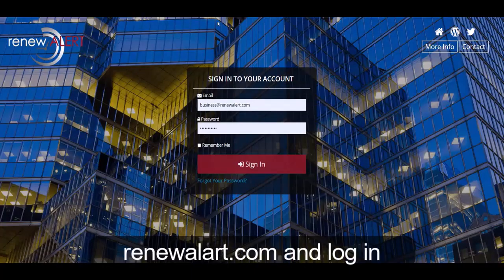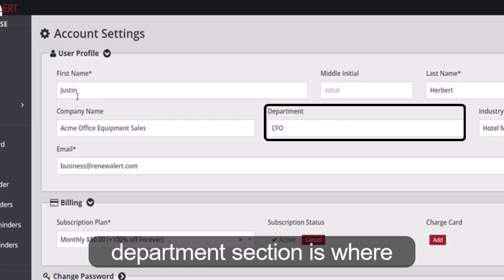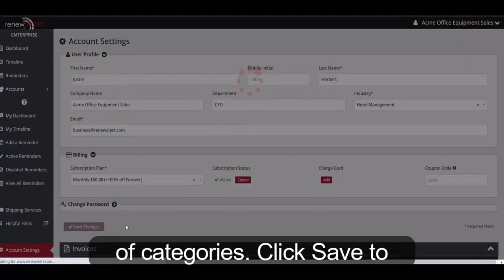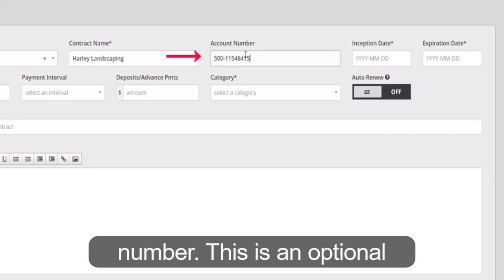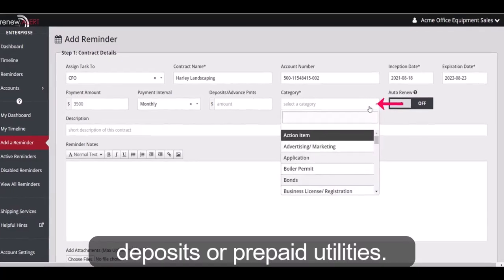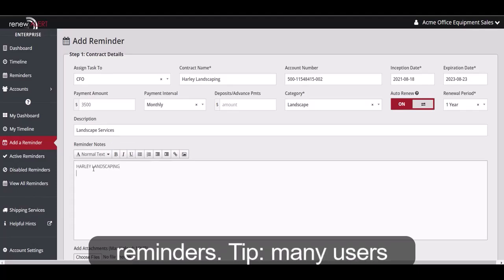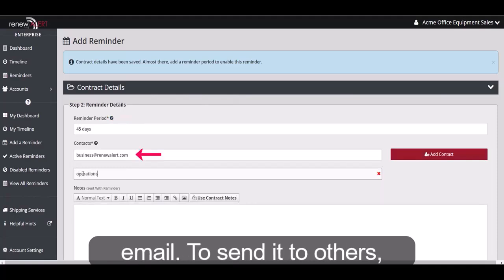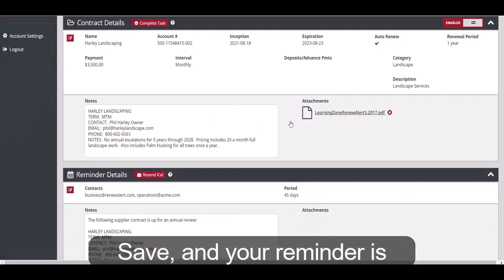Never Forget a Task Again With This Simple Tool!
We regularly post quick walkthroughs, feature tutorials, and automation tips to help you get the most out of RenewAlert.

Want even more help managing time-sensitive tasks and improving vendor accountability?
for full-length training videos, onboarding support, and industry-specific solutions.

Whether you’re in multifamily, hospitality, franchising, or office operations, RenewAlert gives you the tools to:

Automate contract and compliance tracking

Prevent missed renewals and vendor escalations

Boost team accountability and task visibility

Customize workflows by industry or department

In this video, we'll cover what RenewAlert does, including how to set up your account and enter a reminder to utilize basic functionality for task management. RenewAlert is a cloud-based software designed to help companies with task tracking, ensuring no time-sensitive recurring tasks are missed. Start improving your business automation today with RenewAlert!